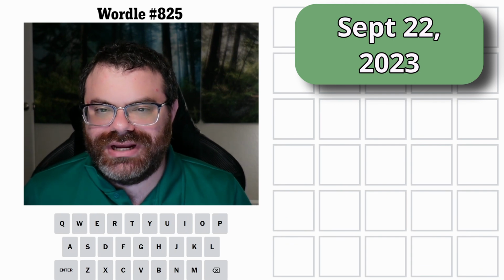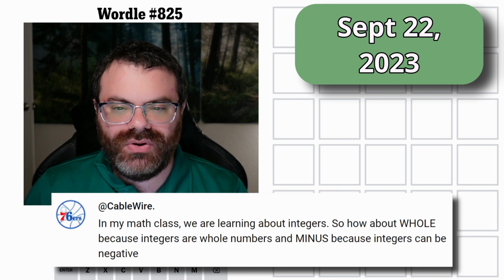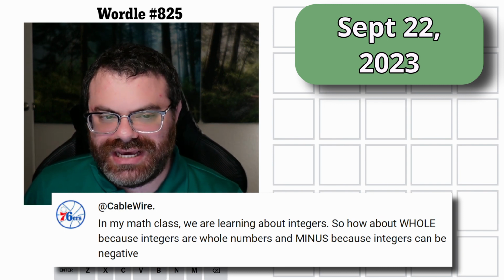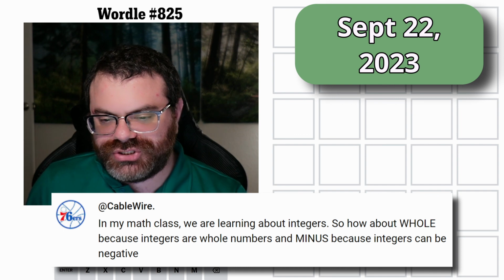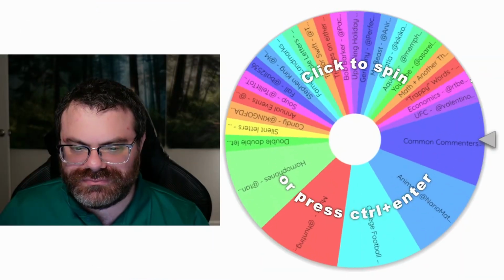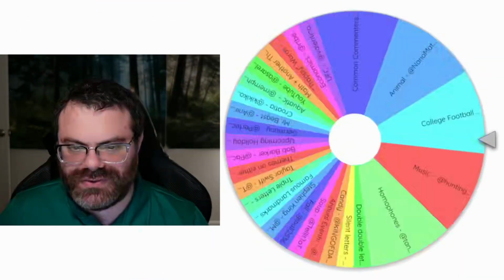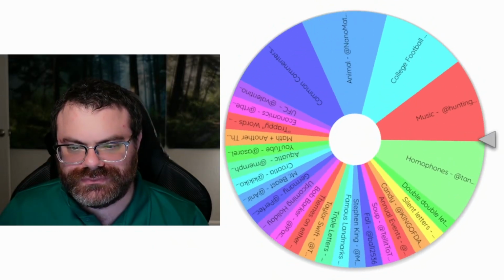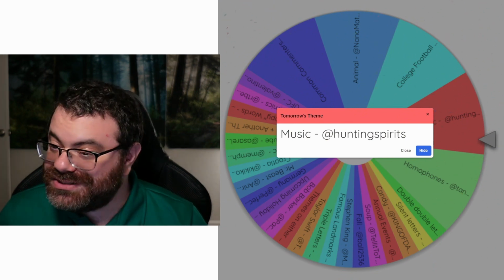Is this Wordle or a math lecture? | Wordle #825 (Sept 22 2023)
LIVE STREAMS
I stream word games right here on YouTube every night (except Friday) at 7pm PDT!